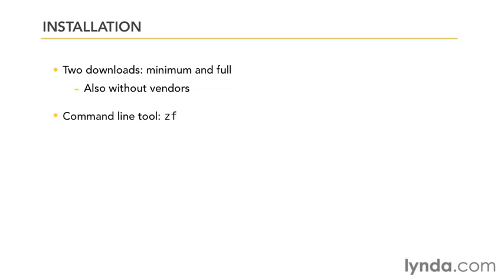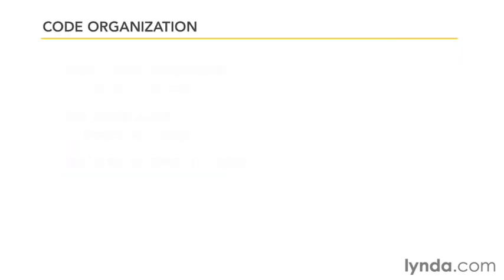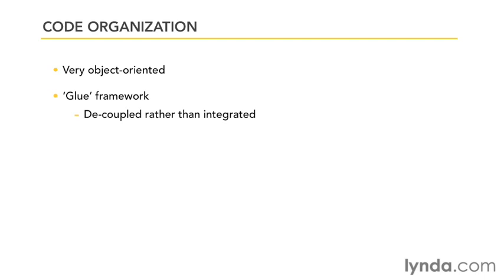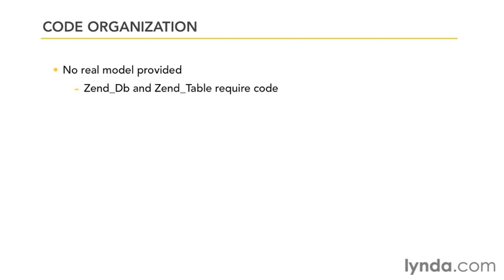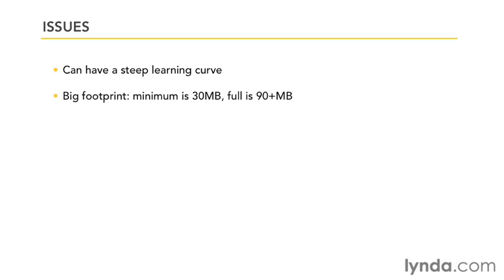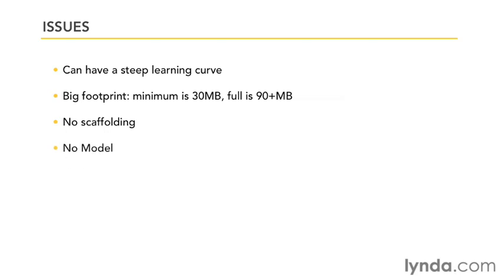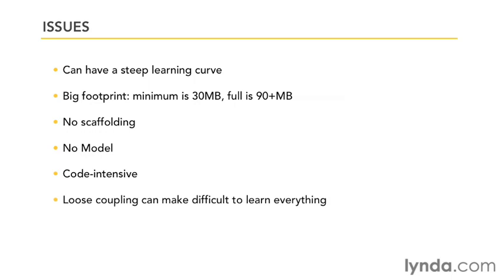02 Zend concepts advantages and issues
Introducing Zend Framework